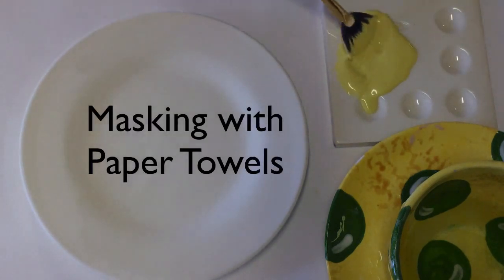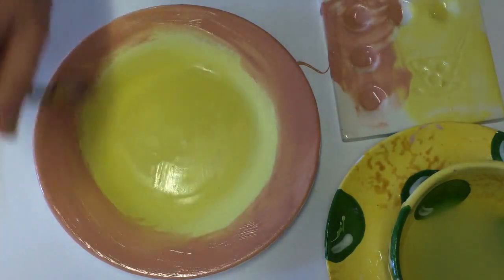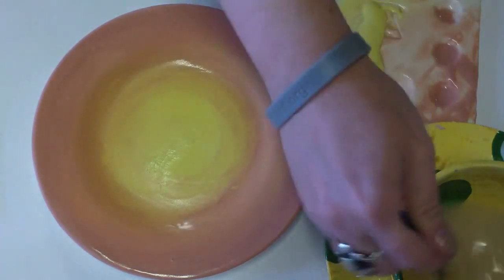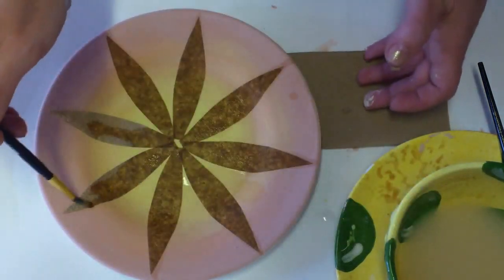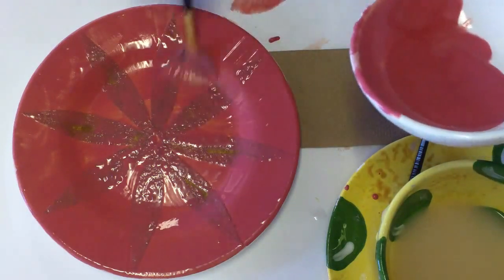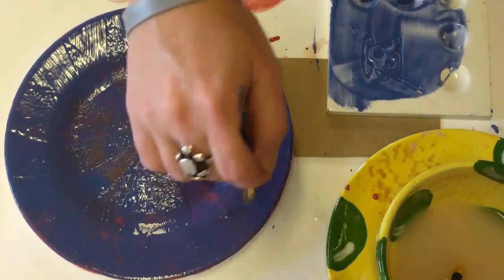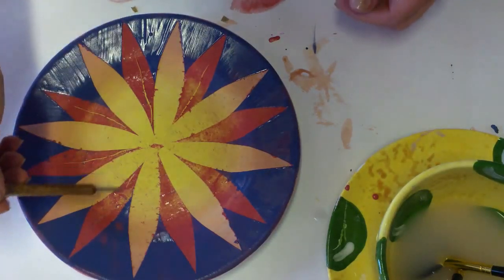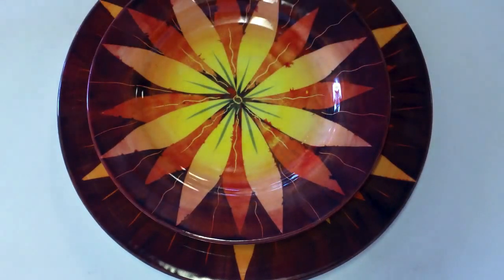Masking With Paper Towels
Masking with Paper Towels is a Color Me Mine painting technique. Multiple colors are layered over paper towel shapes. This technique loves water, so there is no need to wait for paint to dry between the steps of the process. Use this technique to create quick patterns.